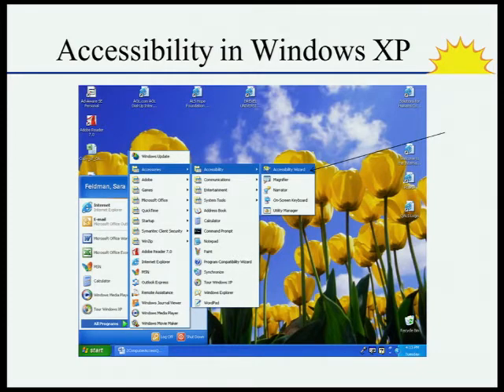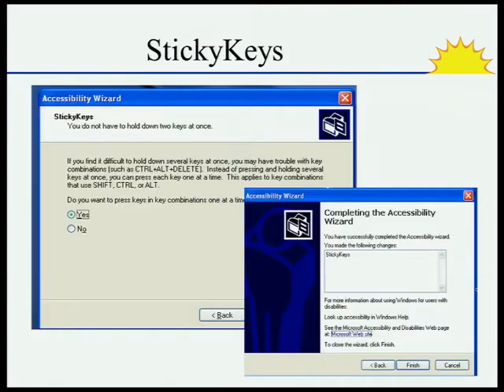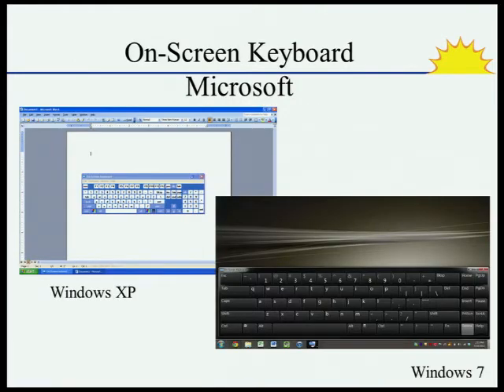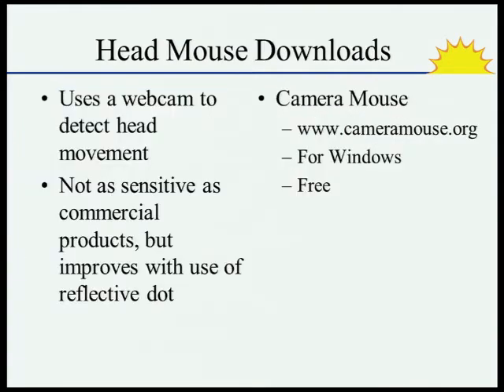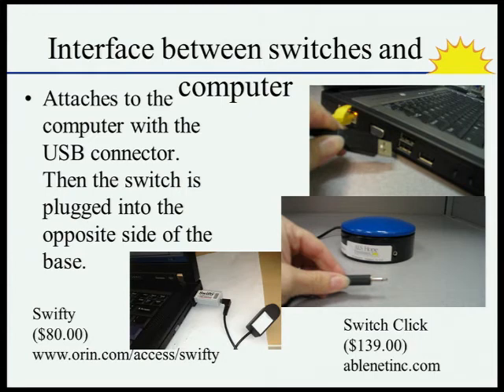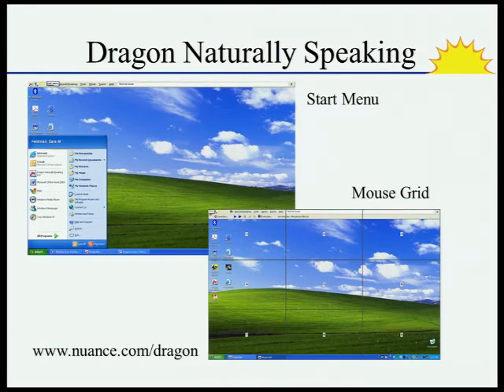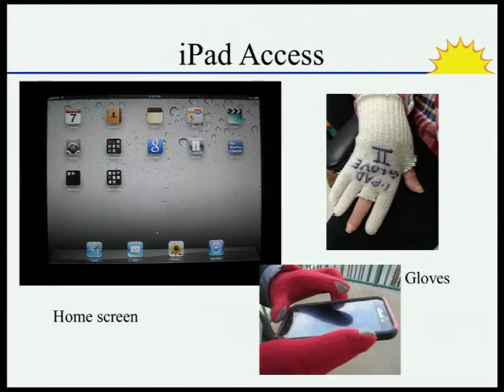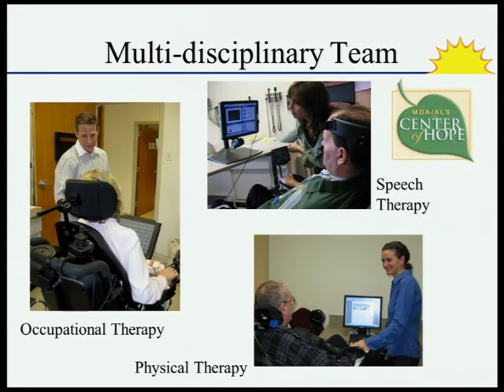Computer Access Options for Individuals with ALS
Sara Feldman- MDA/ALS Center of Hope at Drexel University